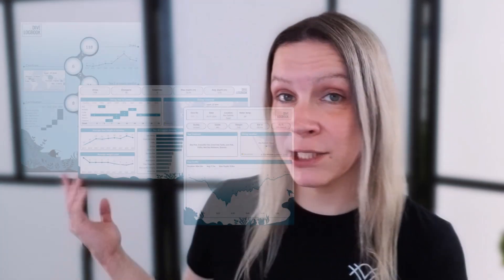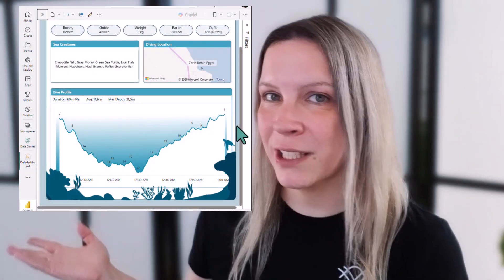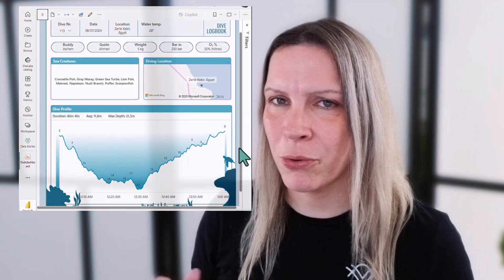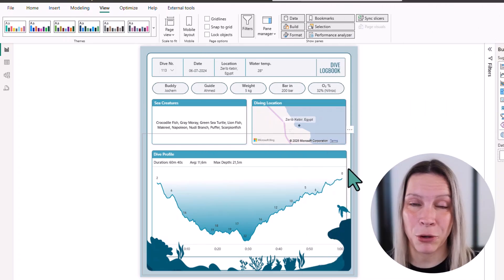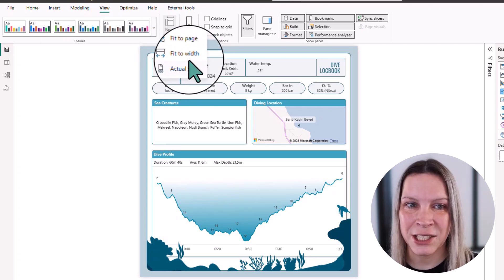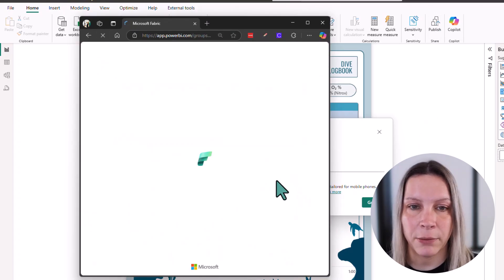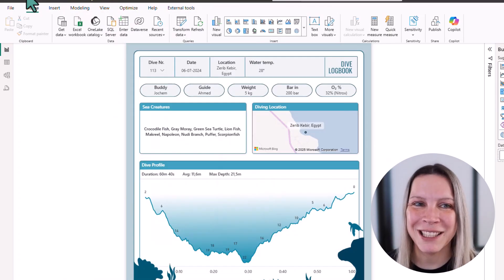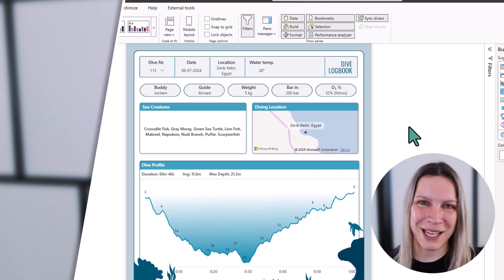Power BI Page View - Fit to page - No more scrollbars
Want to get rid of the scrollbars when a user opens your report?
To remove the scrollbars when a user opens your Power BI report, click on View, then select Page View and Fit to Page. This will allow your report to scale according to the user's screen size.

⏰ TIMESTAMPS
00:00 Intro
00:30 How to scale your Power BI report
00:57 Example in Power BI